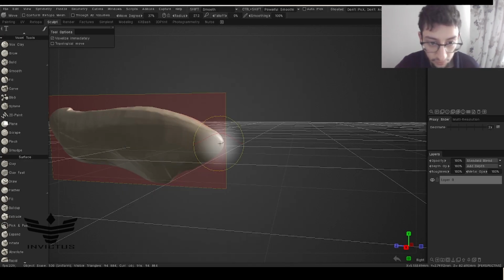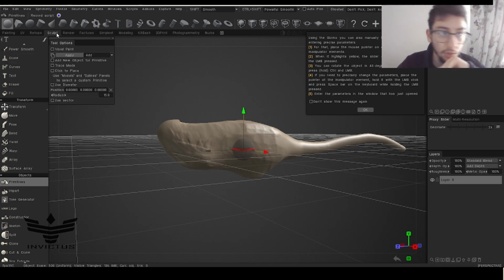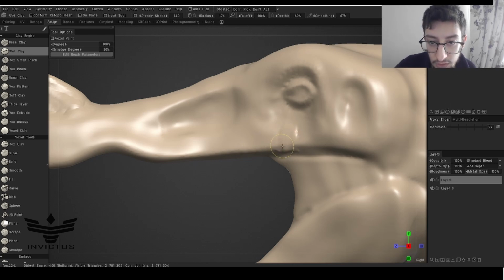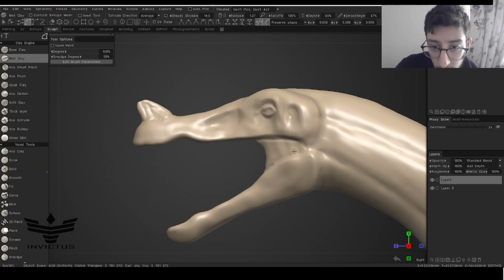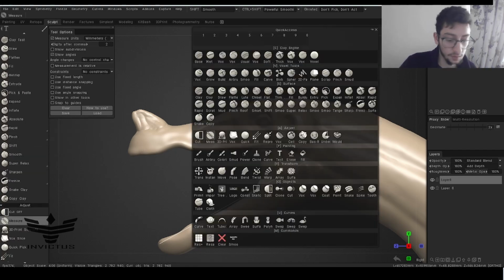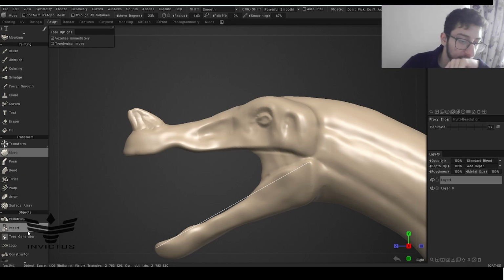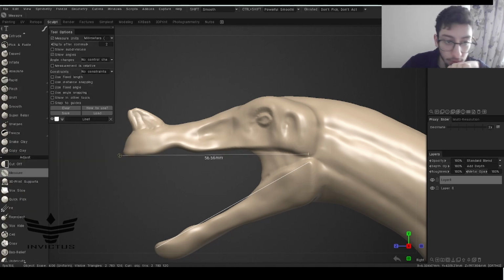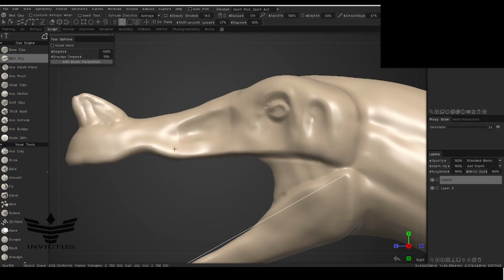Part 1 - Full walkthrough of making a Spinosaurus in 3D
Today is the first episode of in the series where we show the full process of making dinosaur animation, and we are showing how to sculpt. The process learned can be applied in any program you want, 3D Coat is used because of personal choice.